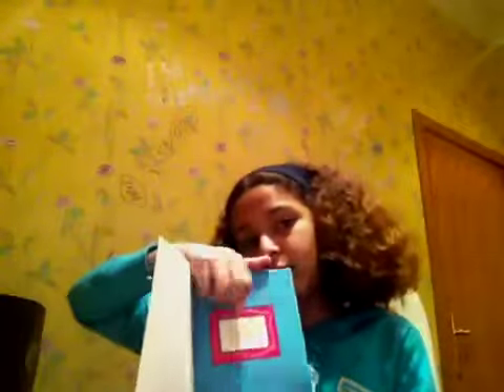Frames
Hope you guys like it bye